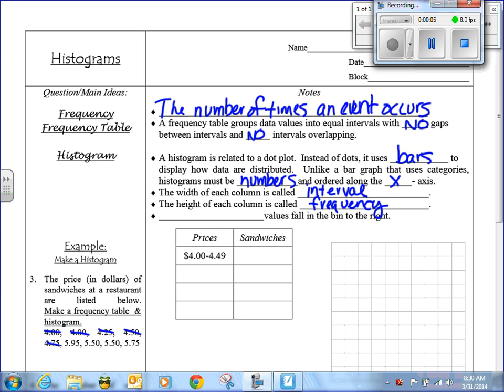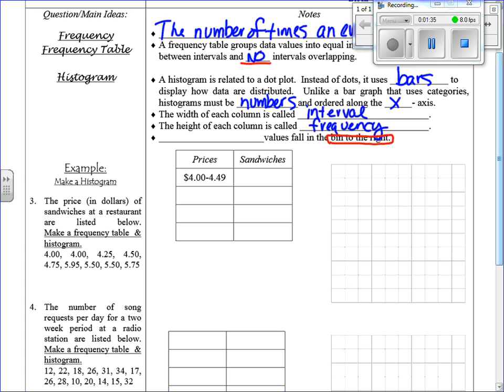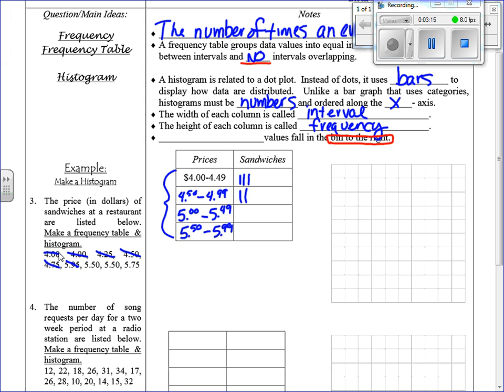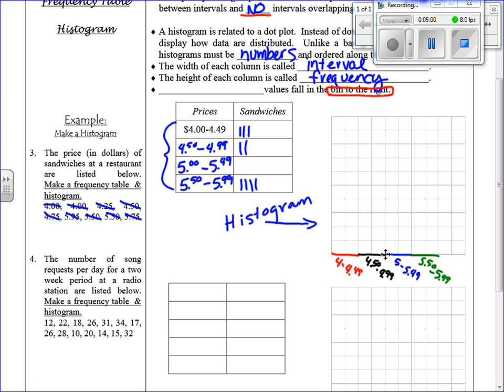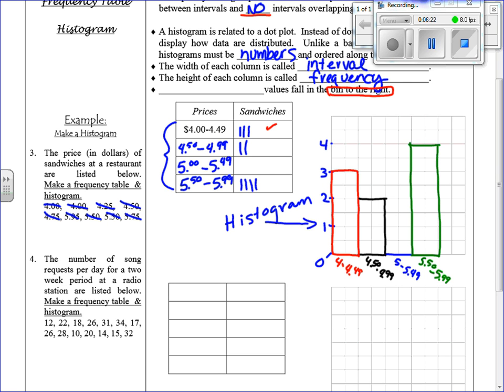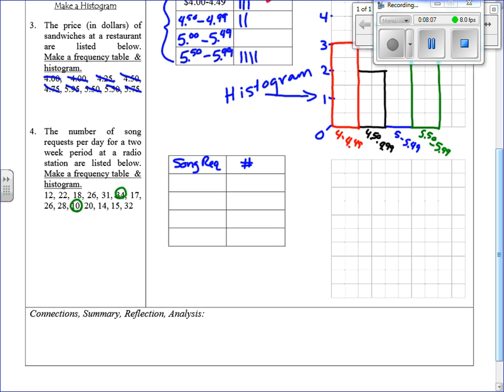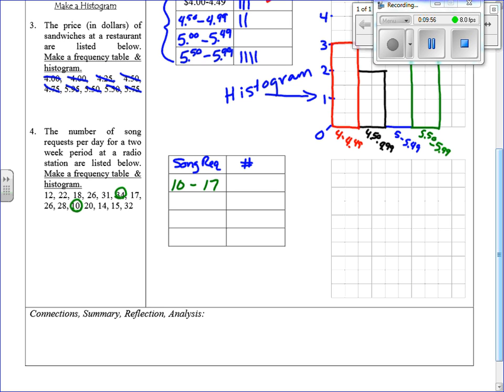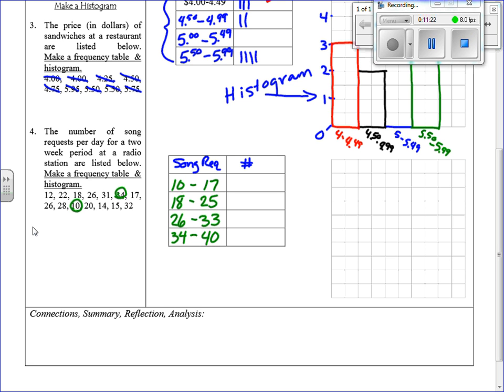U5 V3 histograms